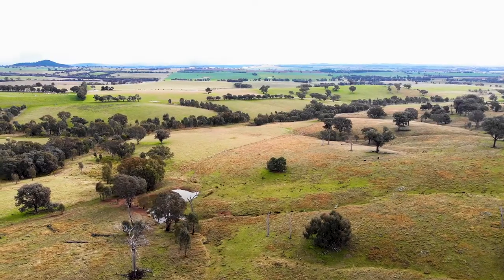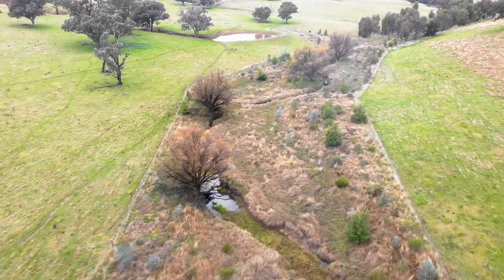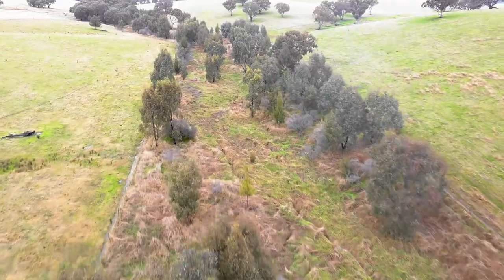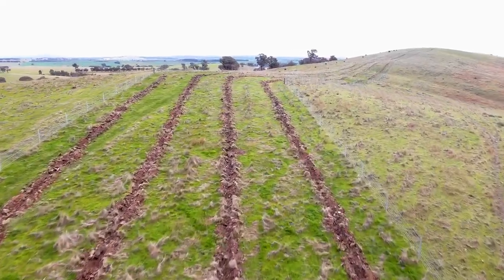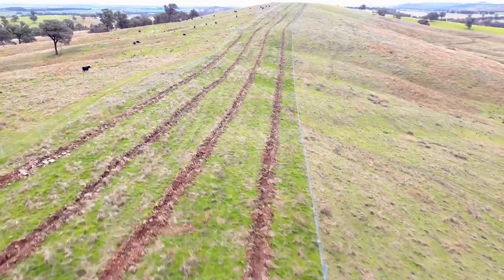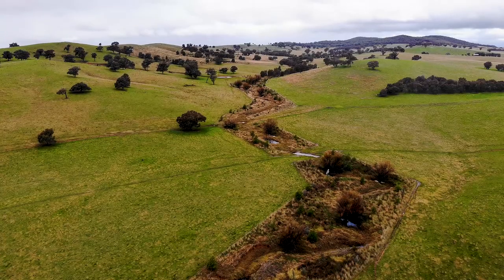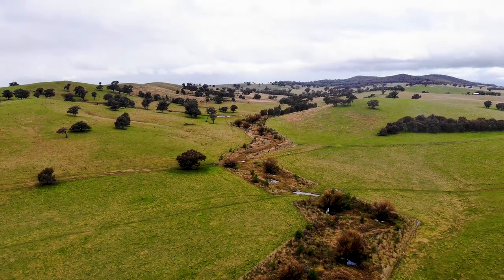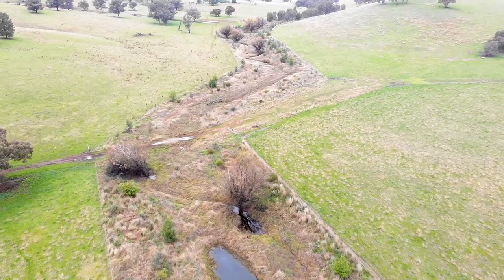Benefits of working with the Local Land Services Natural Resource Management Team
In this video, you’ll hear from Mike Roach a Riverina landholder, about the benefits of working with the LLS Natural Resource Management Team.